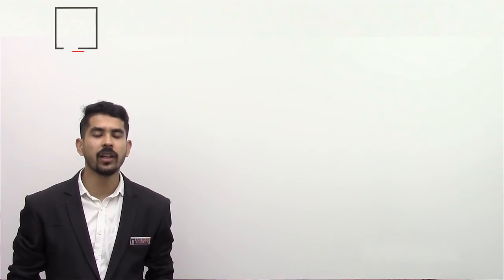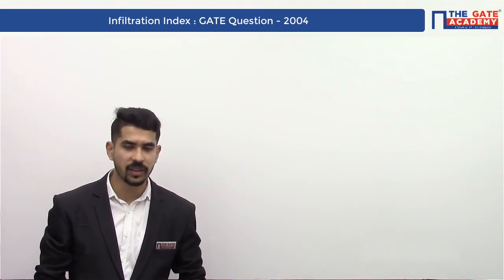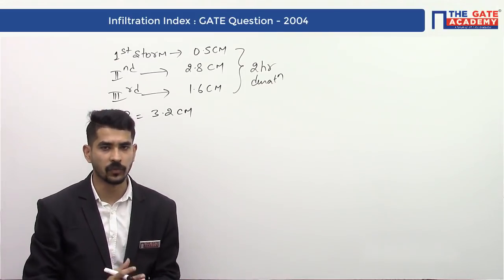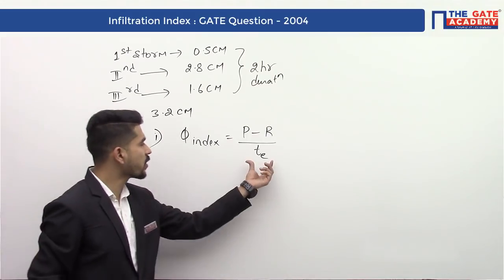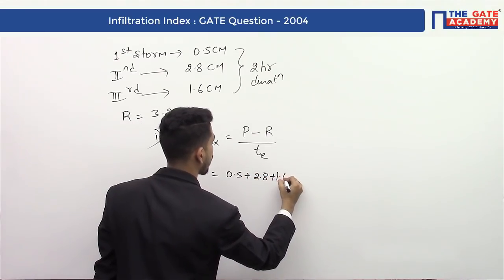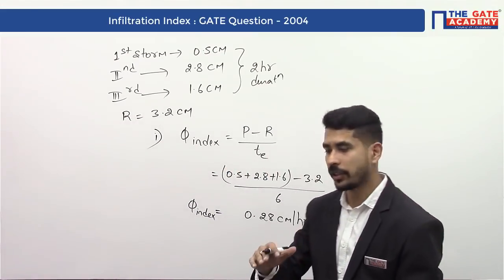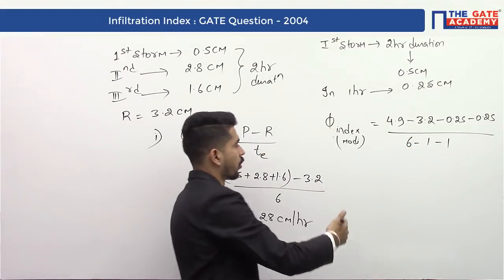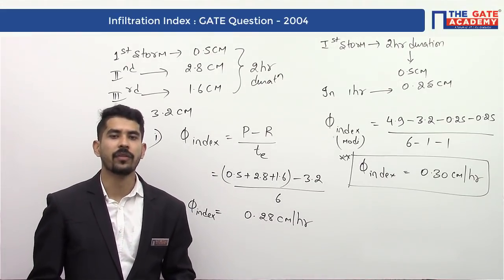Infiltration Index | 01 | Excellent Question - GATE Sol | Hydrology | Civil Engineering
The rainfall during three successive 2 hr periods are 0.5, 2.8 and 1.6 cm. The surface runoff resulting from storms is 3.2 cm. The Φ index value of this storm is
(A)  0.20 cm/hr
(B)  0.28 cm/hr
(D)  0.80 cm/hr

Do not Forget to watch the videos of below-mentioned subjects :
1. GATE Preparation Lectures - ME
2. GATE Preparation Questions - ME
3. GATE Preparation Lectures - CE
4. GATE Preparation Questions - CE
5. GATE Preparation Lectures - ECE
6. GATE Preparation Questions - ECE
7. GATE Preparation Lectures - IN
8. GATE Preparation Questions - IN
9. GATE Preparation Lectures - EE
10. GATE Preparation Questions - EE
11. GATE Preparation Lectures - CS&IT